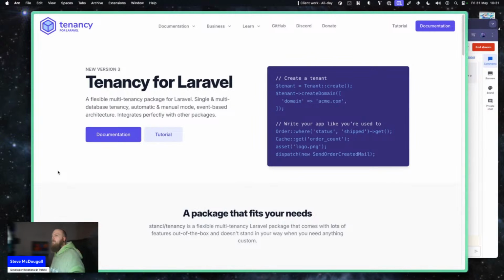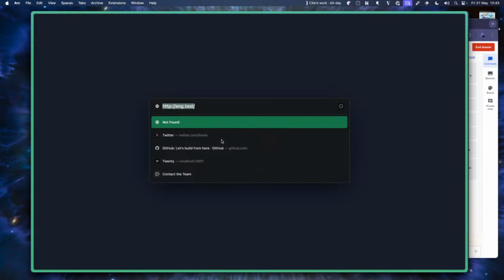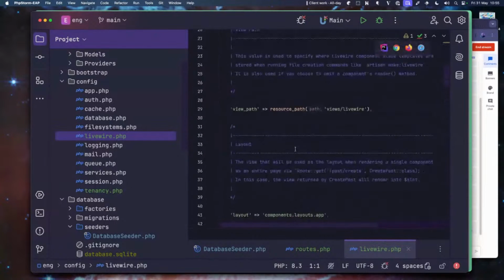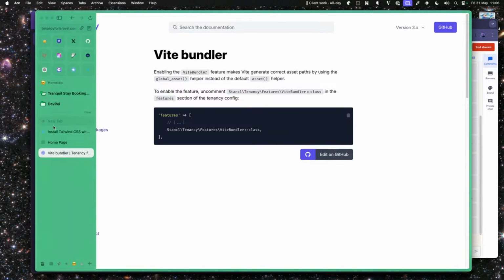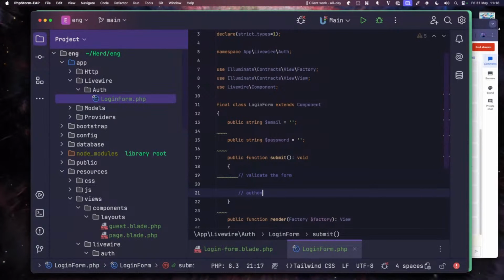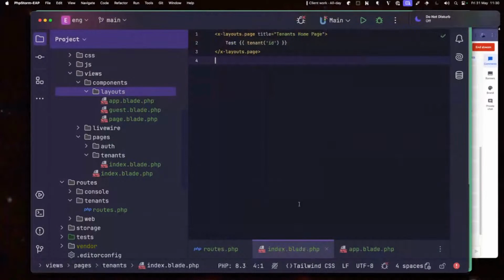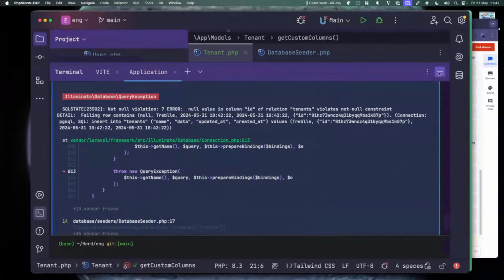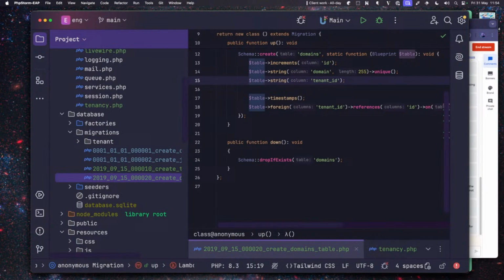Multi-tenancy in Laravel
Join me for this stream as we explore how to use the Tenancy for Laravel package in Laravel 11, how to set it up, how to use it, and most importantly how to build applications with it.